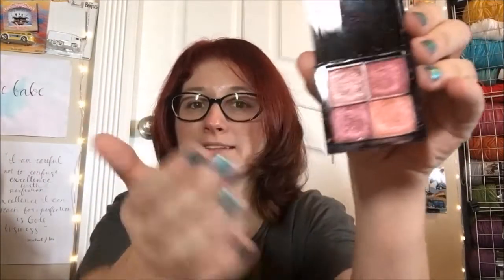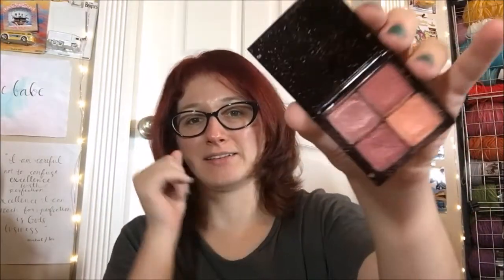Review - LES (Lower East Side) Punk Rock Eyeshadow Palette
Today we're getting around to do a proper review on the LES (Lower East Side) Punk Rock Eyeshadow Palette quad. Does it live up to expectations? Tune in to find out!